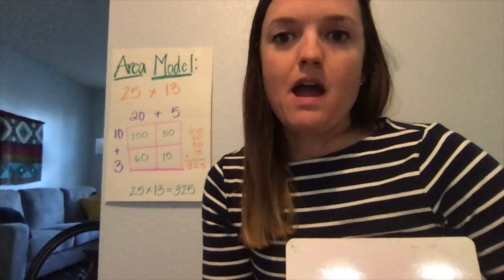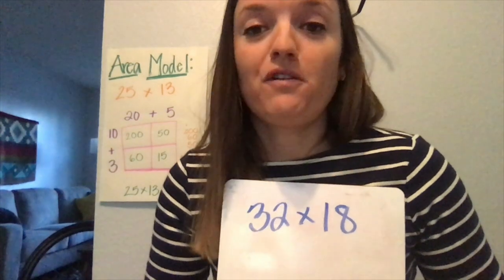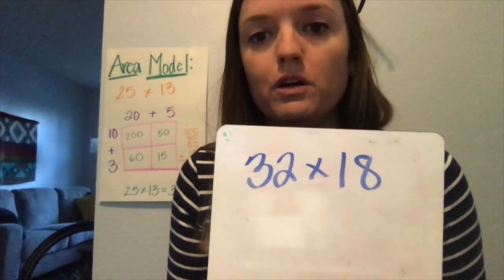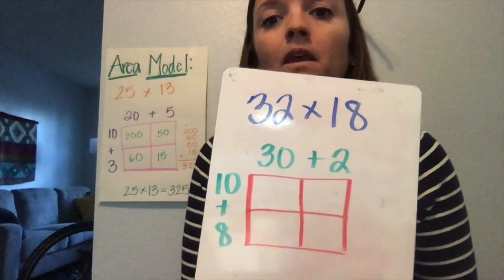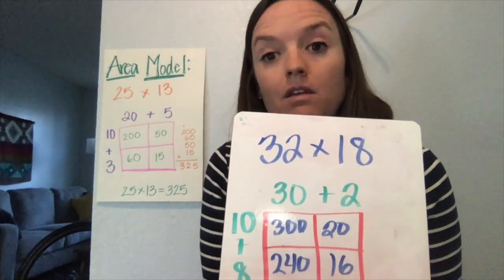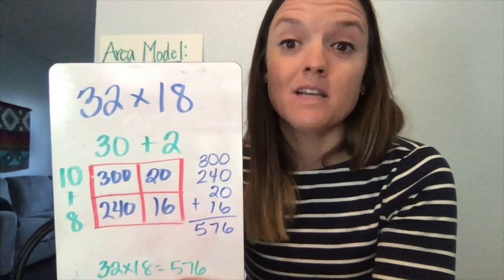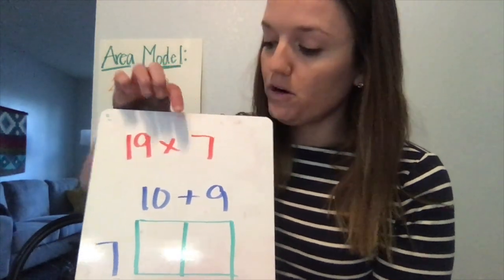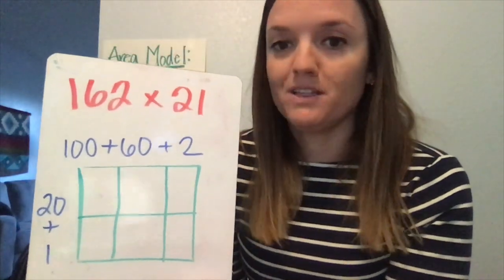Area Model Strategy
This video is about the Area Model Strategy for multiplication. This strategy breaks numbers down by place value for easier multiplication,.